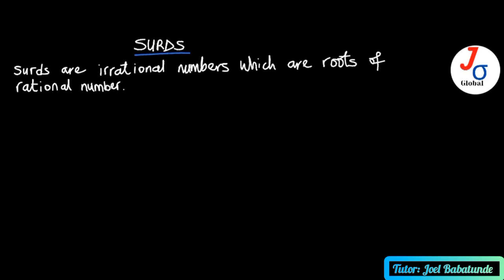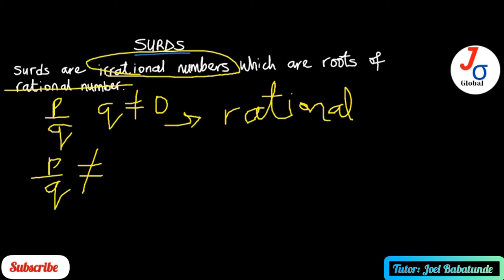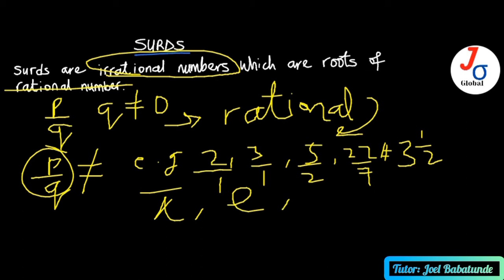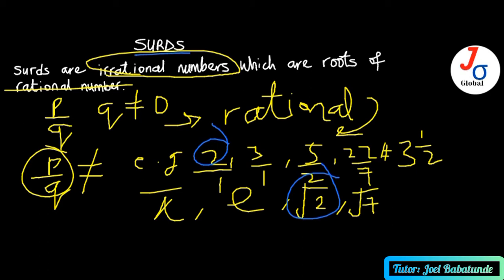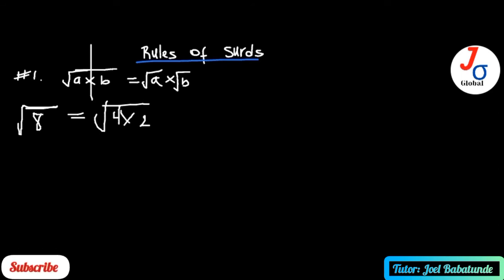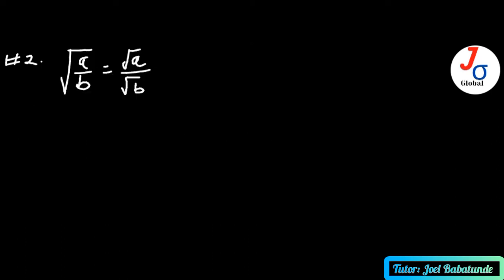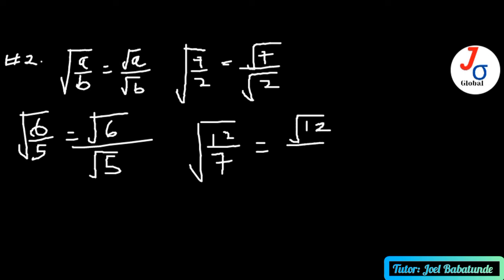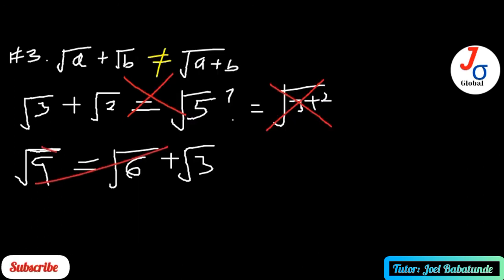Intro. to Surds (Ep. 01)